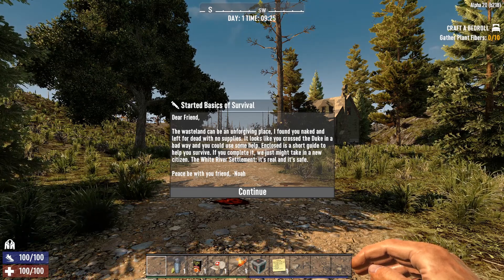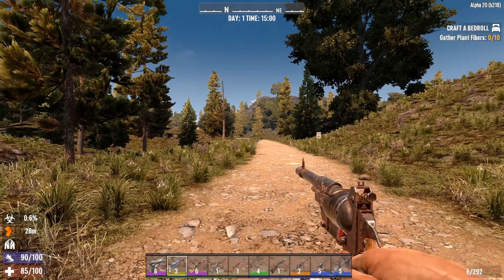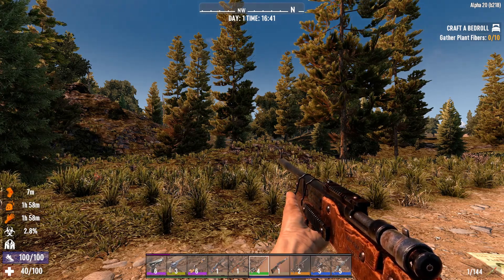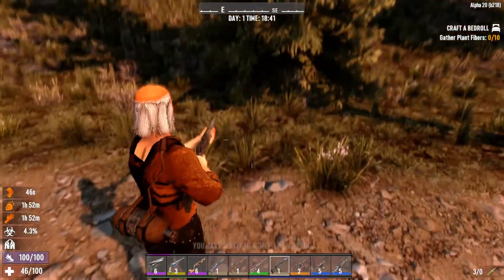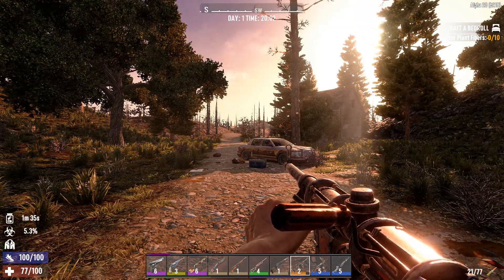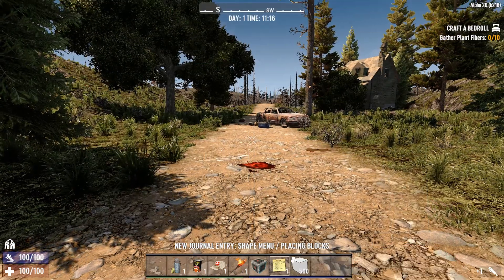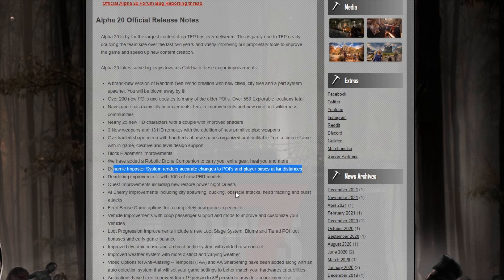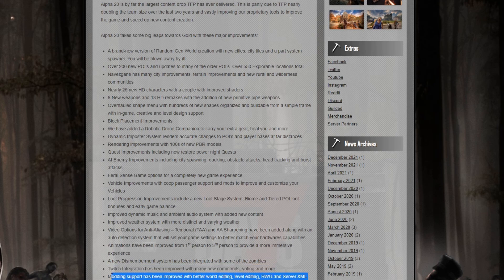7 Days To Die Update A20: Gun and Other Change Review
00:00 Intro
00:11 Updates Up To Guns
01:12 Talking About Changes And Additions To Guns
13:25 Changes to Blocks
15:52 They Added A Drone
14:42 Dismemberment
20:09 Twitch and Mod Changes
20:39 Outro

!!Review of the A20 Changes!!
This video was intended to be me reviewing the different changes coming with A20, however it devolved into a 15 minute in-depth discussion on the firearm changes.